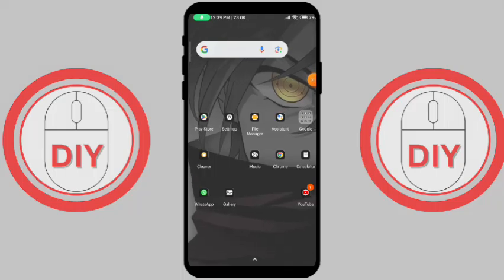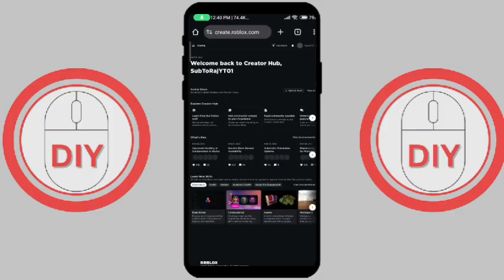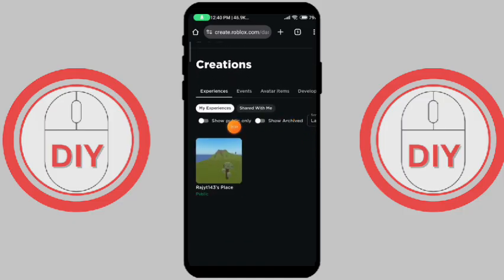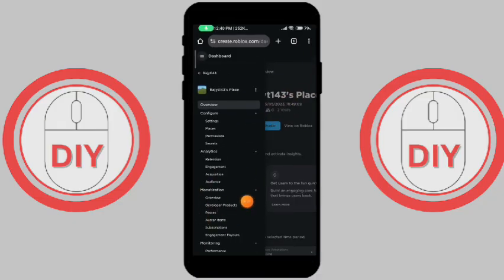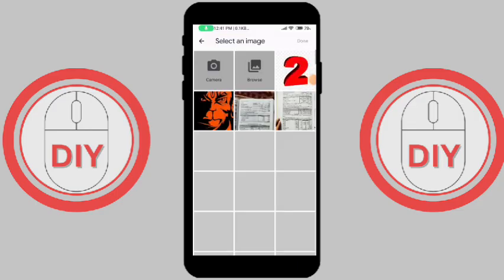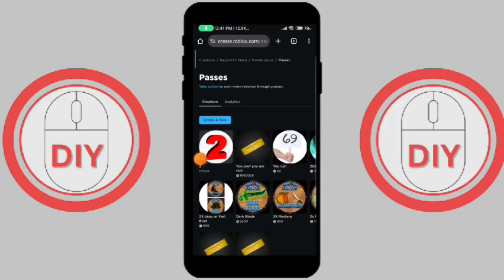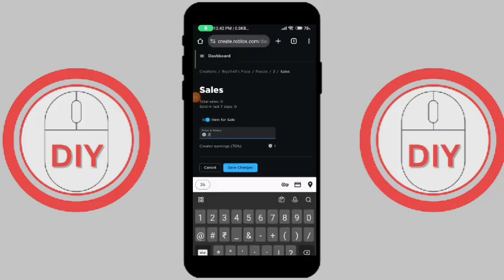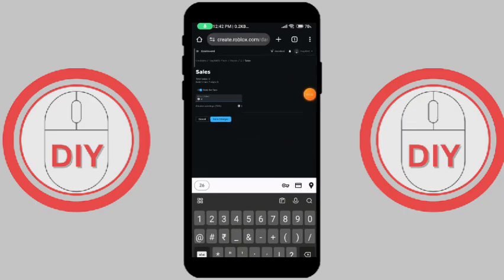How to Create Game Passes on Roblox | Roblox Studio Tutorial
Want to learn how to create game passes in Roblox, specifically for popular games like Pls Donate? In this video, we’ll guide you step-by-step through the process of making a game pass in Roblox Studio using Lua scripting. Whether you’re a beginner in game development or an experienced Roblox scripter, this tutorial is packed with tips and tricks to help you master Roblox mechanics and enhance your game design skills.

Game passes are a key feature in Roblox games, allowing players to unlock special perks, items, or abilities while helping creators earn Robux. In this video, we’ll show you how to make a game pass in Pls Donate and other Roblox games, covering everything from setting up the game pass in Roblox Studio to scripting its functionality. You’ll learn how to create game passes that attract players and boost your game’s engagement.

From Roblox scripting basics to advanced game design techniques, this tutorial is perfect for anyone looking to improve their Roblox building and development skills. Whether you’re creating your first game or optimizing an existing one, this video will help you unlock the full potential of Roblox game passes.

How to Create Cell Passes on Roblox - Steps Covered
1. Go to Creations and select an experience.
2. Go to Monetization ⟩ Passes.
3. Click Create a Pass.
4. Upload an image to display as the pass icon.
5. Enter a name and a description for the pass.
6. Click Create Pass.